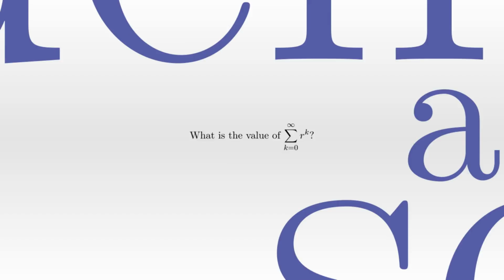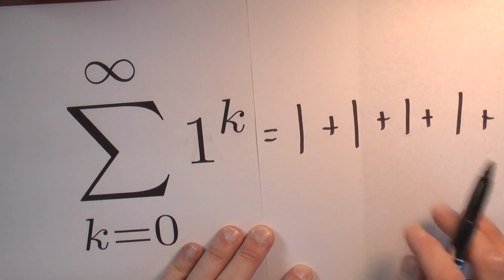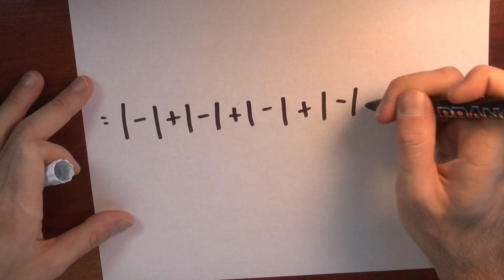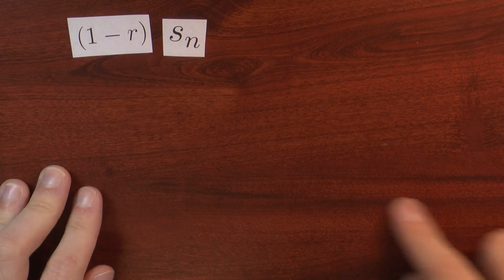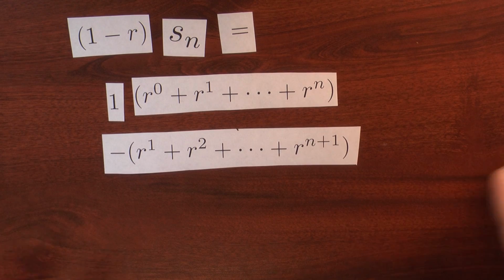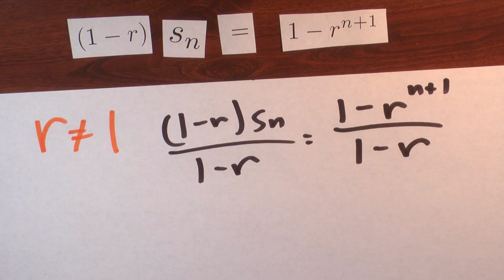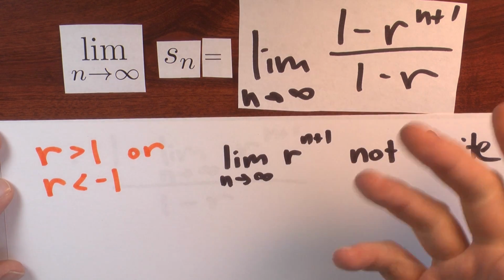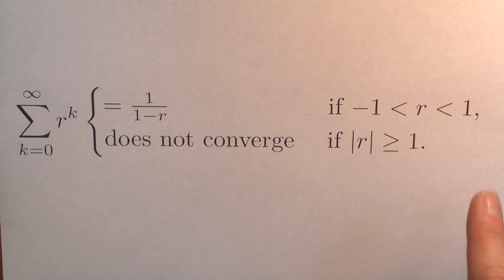What is the value of sum r^k for k = m to infinity? - Week 2 - Lecture 3 - Sequences and Series